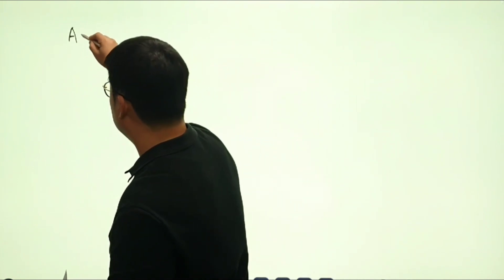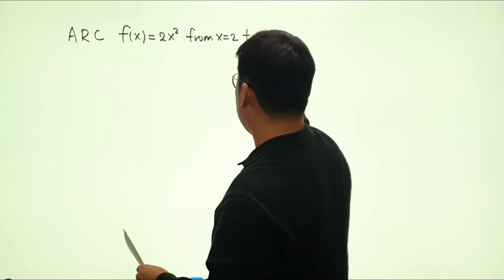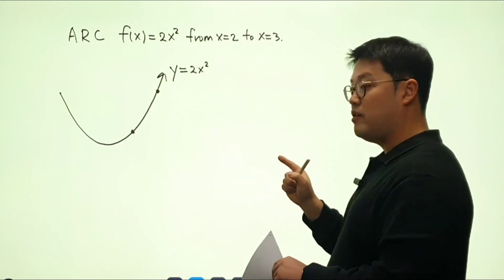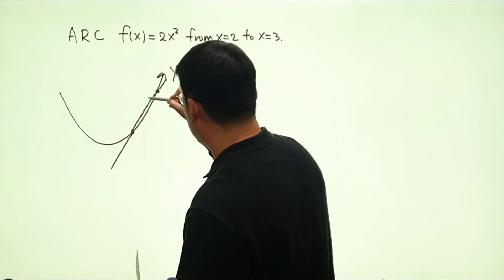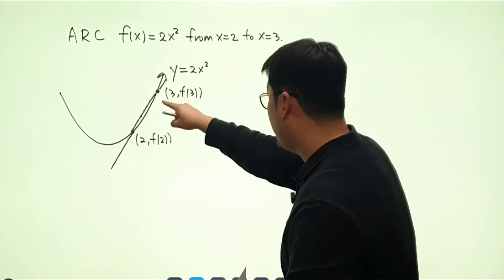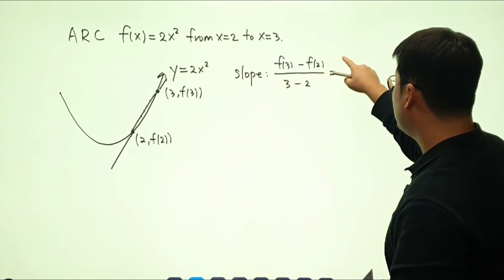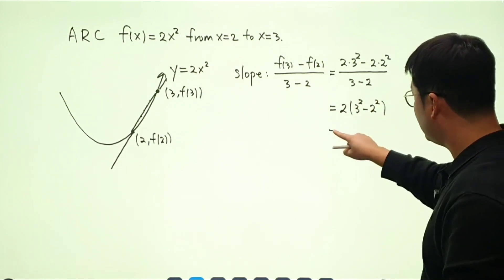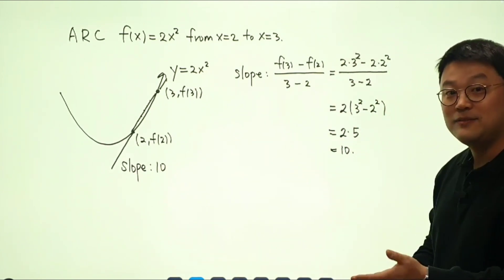[Think Through Precalculus] Problem 13 Explanation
This video explains problem 13 on "Think Through Precalculus."